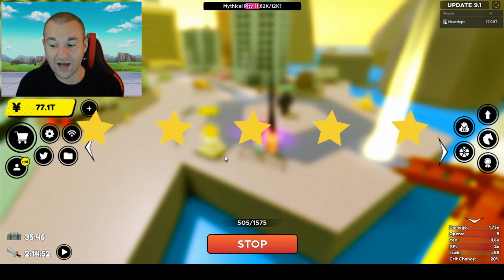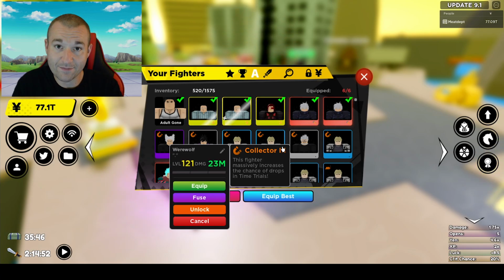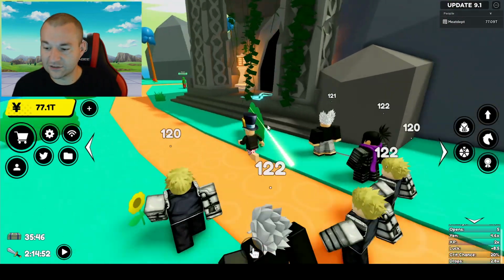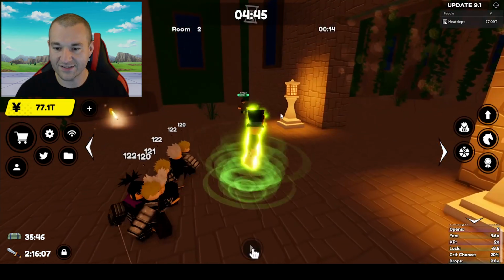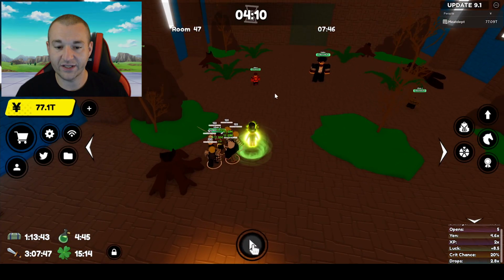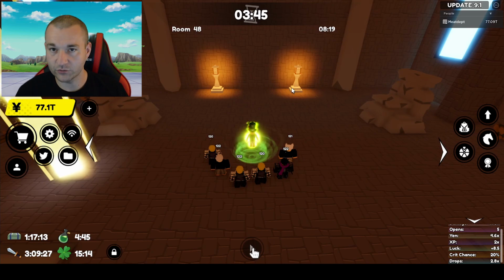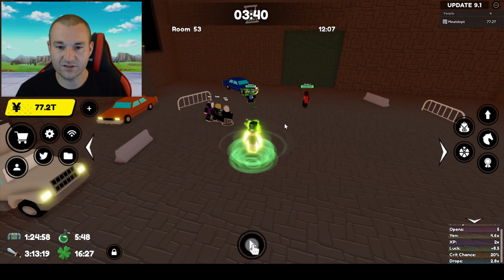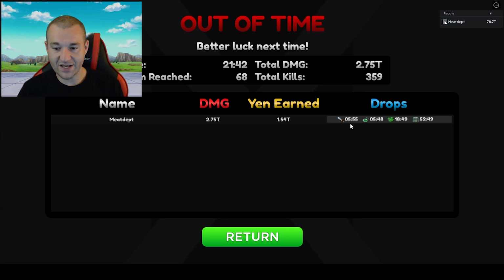HOW TO GET HOURS OF FREE BOOSTS | Anime Fighters Simulator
This is hands down one of the most effective and simple methods to get hours of FREE BOOSTS stacked up to make your grind a breeze!

👍 LIKE this video to keeeeeeeeeeeeep fightin'!